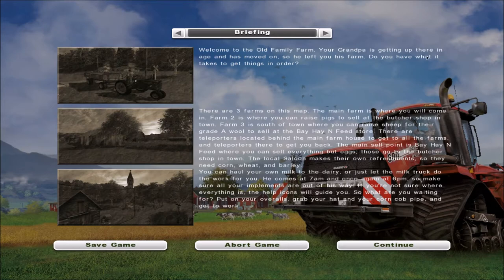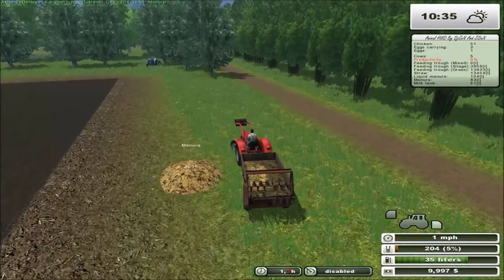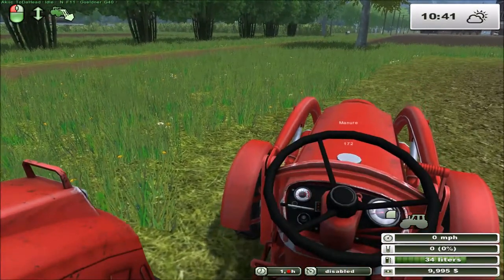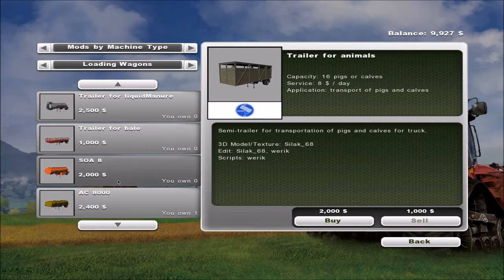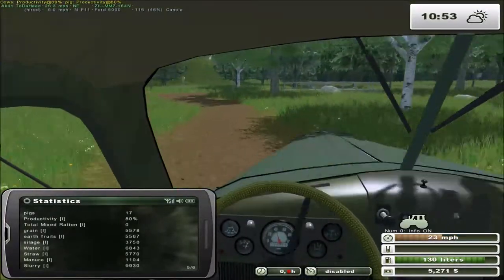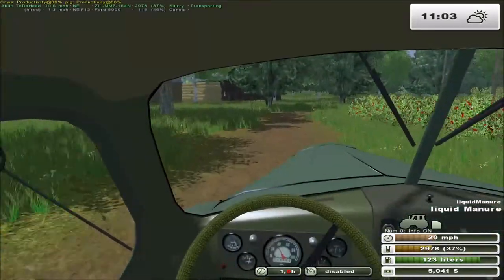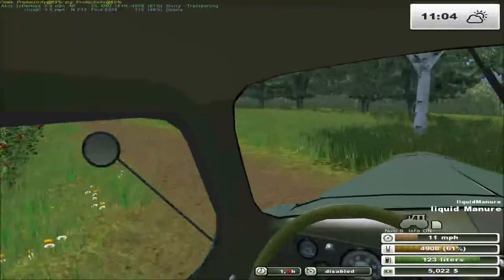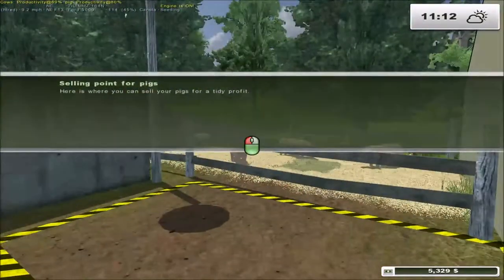Akiic ToDaHead Plays Farming Simulator 2013 Old Family Farm-Very Sad News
Welcome to the old family farm, this is a small map based on what an American farm might have been like in the old days.

Welcome to the largest and most exciting farming simulator ever made! Farming Simulator 2013 is bigger and enriched with outstanding content and many new features, challenging you to take on the role of a modern day farmer.

Animal husbandry, crops, sales. It's up to you to manage and grow your own farm in a huge, totally new world. As you progress in your career and complete different missions, you'll control more than a hundred farming vehicles and machines faithfully recreated from the biggest names in the industry: Case IH, Deutz-Fahr, Lamborghini, Same, Horsch and newcomer Grimme.

This year, Farming Simulator is back with even more diverse crops (sugar beet and potatoes), new livestock (chicken and sheep) and new vehicles never seen before in a video game!

Features:

    Over 20 licensed brands including Case IH, Deutz-Fahr, Lamborghini, Same, Horsch, Amazone and many more
    Career mode with economic system, animal husbandry & purchaseable fields
    3 animal types: chicken, sheep & cows
    Additional growth state: weathered/gone bad
    Placeable buildings and objects
    Virtual dynamic terrain
    Play with your friends on the Internet or LAN in multiplayer mode